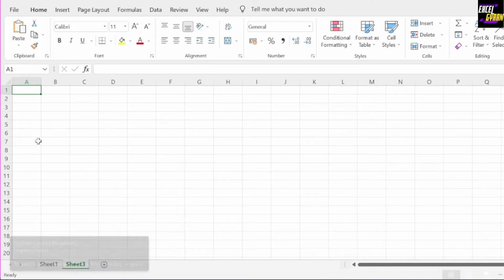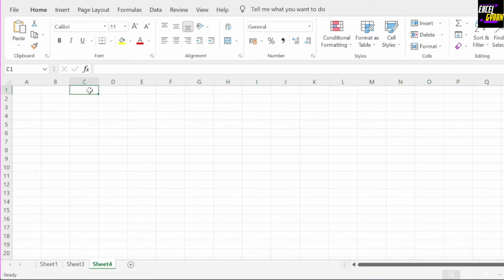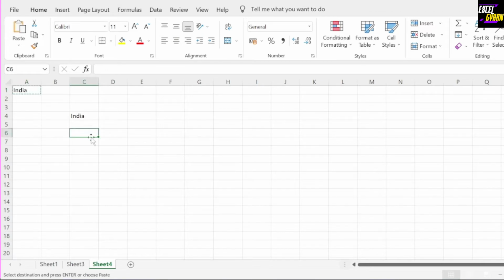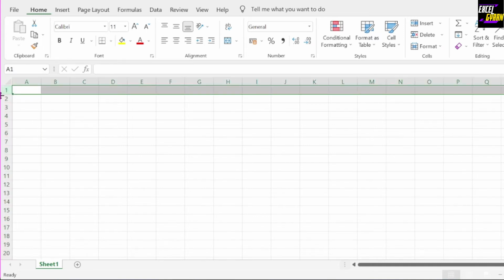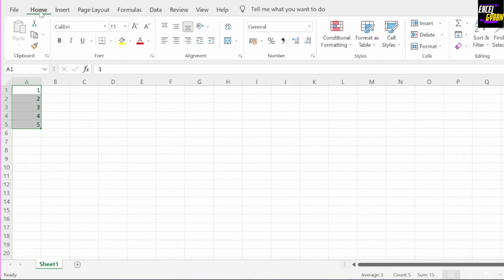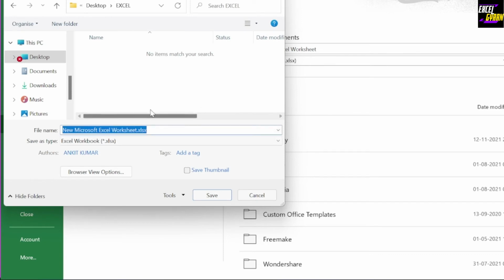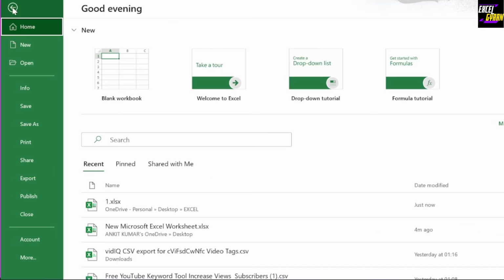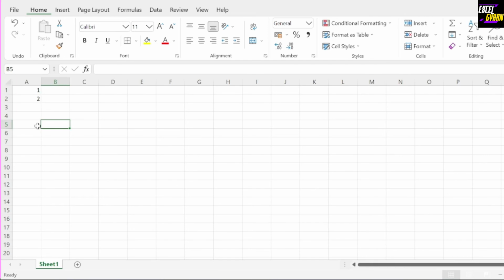Excel Basics for Beginners 2022| Basics of Excel for Beginners | Basics of MS Excel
excel tutoring bangla
basics of ms excel
basics of ms excel for interview
basics of ms excel ppt
basics of ms excel in hindi
basics of ms excel mcq
excel 2021
excel basics
how to use excel
excel
excel how to
beginning excel
level 1 excel
excel level 1
basic excel
learning excel basics
learn excel basics
learn basic excel
help with excel
excel help
excel for dummies
excel for dummys
learn excel
using excel
beginner's excel
how to use exel
beginner's guide to microsoft excel
excel
microsoft excel
excel in hindi
excel in hindi tutorial
excel hindi tutorial
Microsoft Excel
excel tutorials
Complete Microsoft Excel tutorial
excel 2019
excel 2020
excel in hindi full course
excel for beginners 2020
excel full course hindi
learn excel in hindi
excel tips 2020
Excel Tutorial for Beginners in Hindi
excel
excel formulas and functions
excel tutorial
excel for beginners neeraj arora
excel formulas and functions in hindi
Microsoft Excel in 60 minutes
my big guide excel
excel user
ms excel
Excel Tutorial Hindi
excel tutorials
excel tutorial in hindi
learn excel hindi
excel tutorial
microsoft excel
Every Excel User Should Know
excel 2019
Complete Excel Tutorial
excel tips and tricks 2019